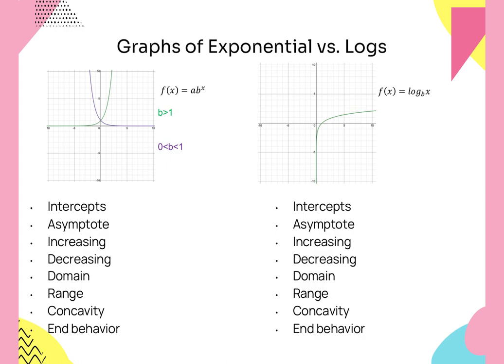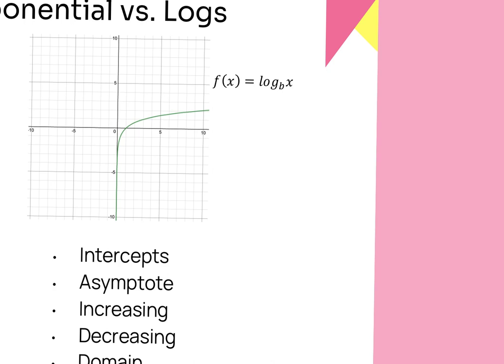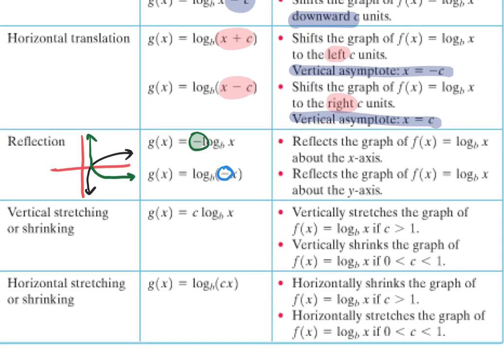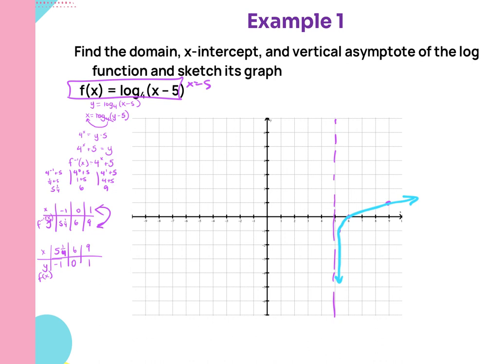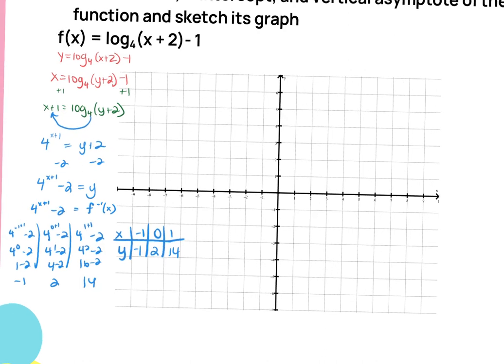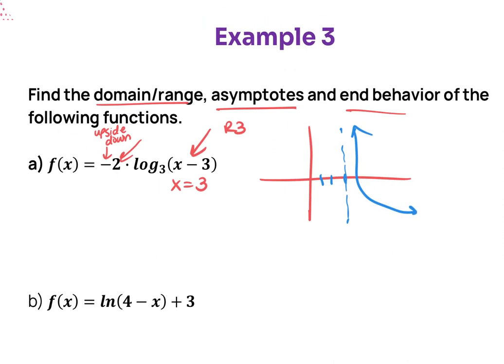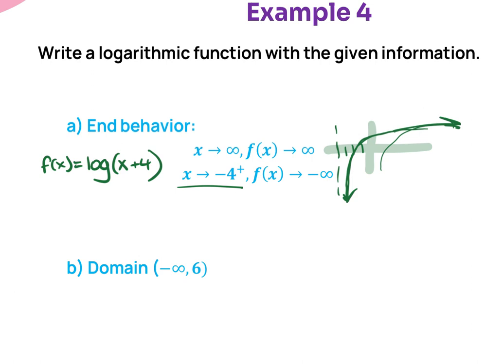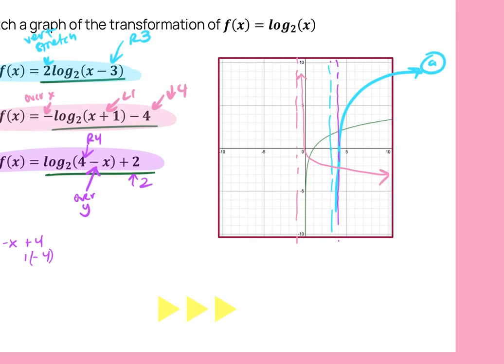11.16_APPC 2.11 Log Functions